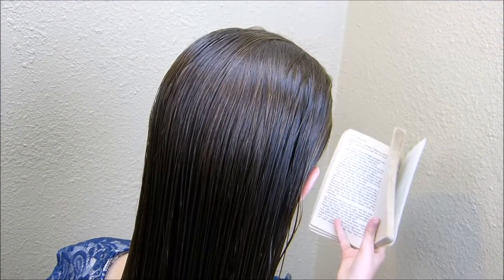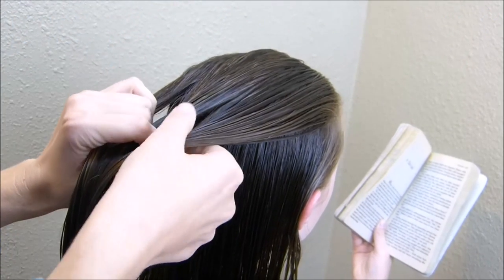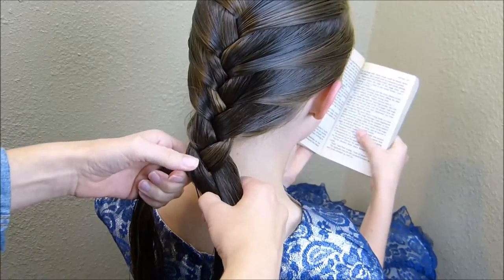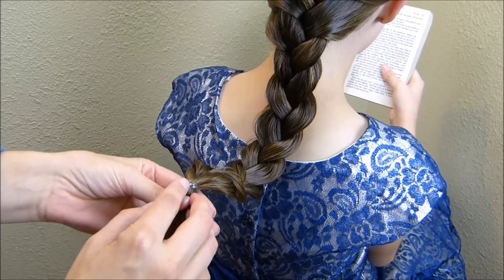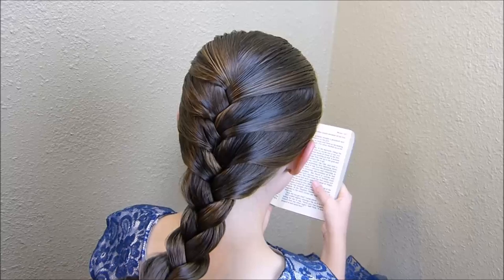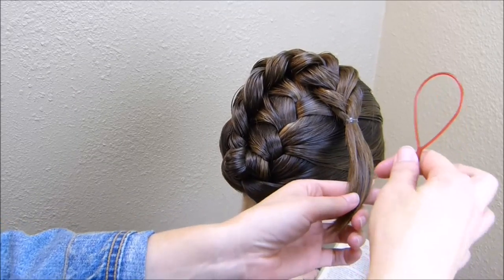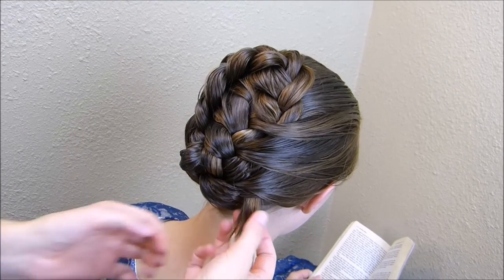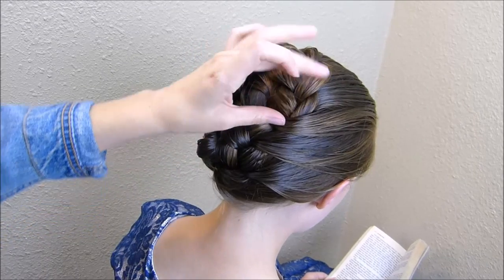French Braid Tuck, Holiday Updo Tutorial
This week we are showing a simplified variation of one of our favorite hairstyles that we posted a few years ago, the "swirling braids updo:" Although the original hairstyle is gorgeous, it is a little more time consuming.  Today we wanted to show a super quick and easy (but still elegant and pretty) updo for those occasions when you don't have a lot of time, but still want to look polished, sophisticated, or fancy.  This has been our "go to" style for many occasions (since it is so quick and easy) and would be great for the upcoming holiday season: Thanksgiving, Christmas, New Years, etc. I could also see this working for Prom, Homecoming, Weddings, church, recitals, communions and other special occasions. If you know how to French braid, this hairstyle shouldn't take more than a few minutes to create.

This up-style should work on long hair and medium hair.  In the video tutorial, we show a few ideas to alter the style for the length of hair you are working with.

P.S. We purchased our topsy tail online.  We have a link where we got it in our blog post if you are looking for one